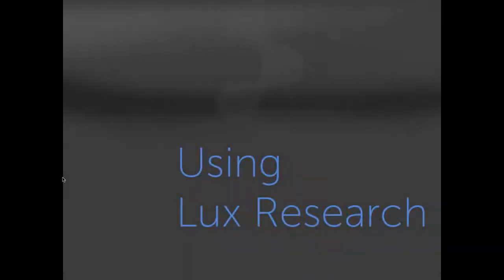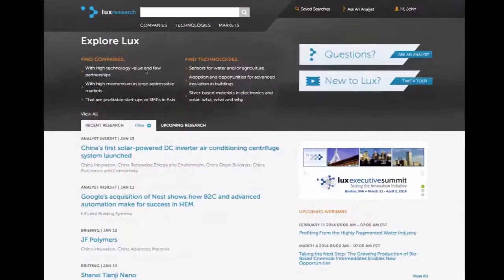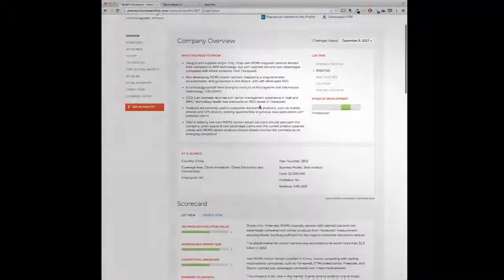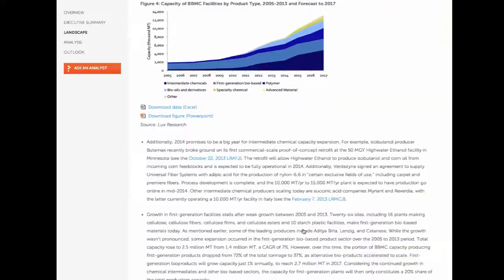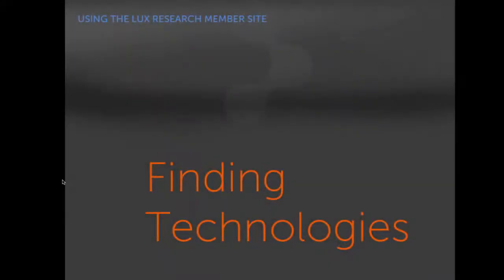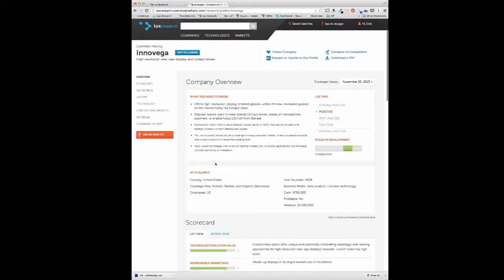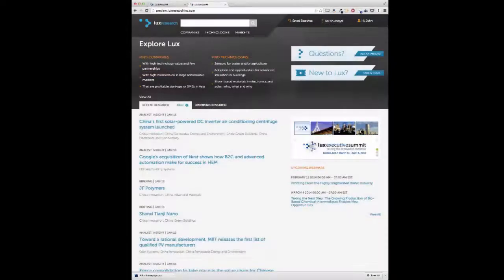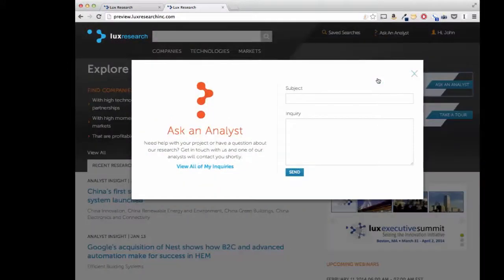Introduction to Lux Research Member Site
Learn how Lux Research members use the member site to find growth opportunities and disruptive technologies in the physical sciences.

This video helps new members understand how Lux Research can help them in commercializing emerging technologies, and helps current members understand new capabilities of the redesigned member site.